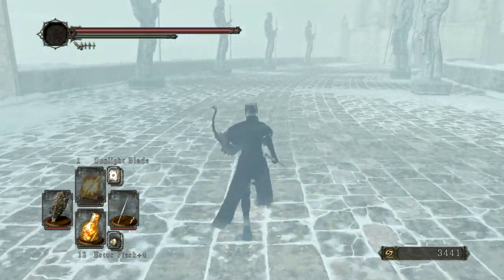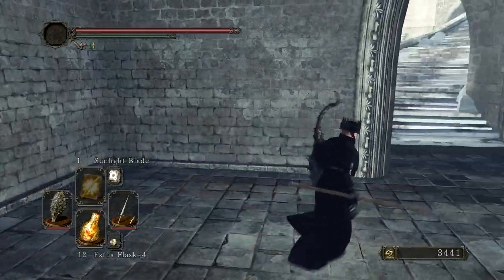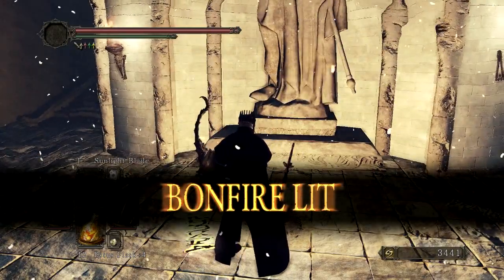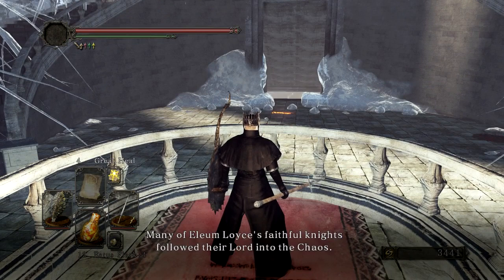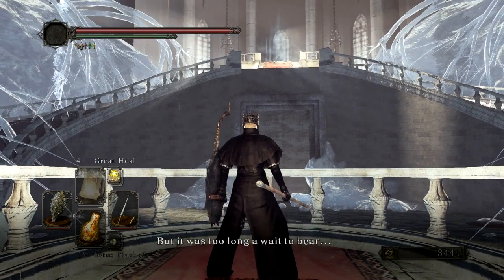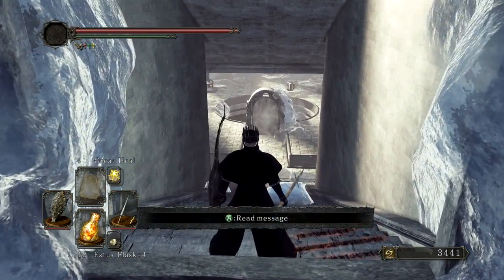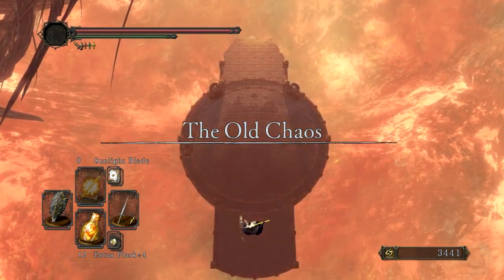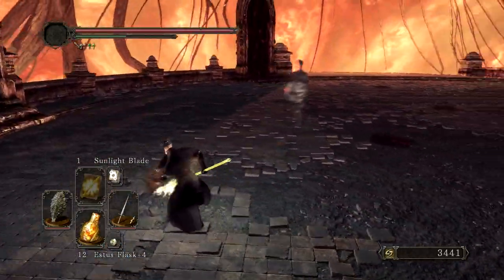Let's Play Dark Souls 2 DLC: Crown of the Ivory King Part 6 - Alsanna, Silent Oracle (Cleric)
Keith wanders into a dark world once again as a cursed undead, this time attempting to reclaim King Vendrick's old crown in the Crown of the Ivory King DLC for Dark Souls 2 (the first of three).  Watch him take on (spoilers) the DLC's bosses Aava (the King's Pet), Lud & Zallen, and Burnt Ivory King.

Game description via Wikipedia:

Similar to the previous title, players customize the gender and physical features of their character in addition to choosing a starting class, which determine the stats and equipment that the player begins with, and a starting gift. From a third-person perspective, players explore a continuous, open world that is roughly the same size as the original game, but with more freedom in how the player can progress. Akin to the notorious difficulty of its predecessor, players are confronted by a persistently hostile environment with unrelenting enemies and bosses -- death is a central theme. As enemies are defeated, souls are accumulated, acting as both a currency and means to increase attributes.

The story will revolve around a cursed undead character trying to find a cure for their curse. It will be emotional and involved in the fashion of Demon's Souls' story. The game's director has mentioned that the sequel is not directly linked to its predecessor story-wise, although they are set in the same world. The director also stated that the concept of time will factor into the story. Currently, the main storyline is attributed to the legendary land of Dranglaec, full of souls to help undead maintain their humanity while fighting the curse of the undead.

Dark Souls II features gameplay mechanics similar to its predecessor; co-director Tomohiro Shibuya has stated that he has no intention of changing the controls. The game features a whole new world with many weapons that are used to fight the monsters within the game. It has also been noted that similar to Dark Souls you will be able to create a character. Covenants, a feature in Dark Souls that allowed the player to align with different factions, are making a reappearance, though they will be easier to understand and more accessible to the player. The game world is going to be roughly the same size as Dark Souls though content density will be much richer and will also give players more freedom in how to progress, with the beginning of the game made more accessible to newcomers. Tanimura also confirmed that the game will retain the challenging gameplay known to the original: "We do not plan on having an Easy Mode since we are creating this game with a thought that challenge and difficulty are core elements of the game."

The development team has cited utilizing a more powerful graphics engine for the sequel that is currently being showcased in gameplay trailers. New challenges, adding to the series' documented difficulty level, have also been shown. The game will feature a more advanced AI system that allows enemies to react to a wider range of actions by the player.

About the DLC:

Embark on a journey to reclaim a crown that Drangleic's King Vendrick once owned. This perilous quest will lead you through an entirely different world within the Dark Souls II™ universe, where stepped pyramids span a vast underground cavern. It is said that one of the ancient crowns lay buried deep within these dark caverns; but surely such a valued item cannot sit unguarded. Explore in search of a crown that holds the strength of lords from times long past.

About the Season Pass:

Delve into the Lost Crowns Trilogy with Dark Souls™ II Season Pass.

By purchasing this Season Pass, you will get at discounted price the three additional chapters from the Lost Crowns Trilogy and start a journey through underground caverns spanned with stepped pyramids, a massive tower engulfed by black mist or an ancient temple wrung with freezing storms, towering walls and a hollow emptiness.

This quest will lead you through:
-Crown of the Sunken King
-Crown of the Old Iron King
-Crown of the Ivory King

Those 3 chapters will lead you to confront new fearsome bosses and hosts of new enemies through entirely original areas and will respectively be released on July 22nd, August 26th and September 23rd.

Each DLC will be added to your Steam account as they become available. The season pass requires "Dark Souls II™" to function.